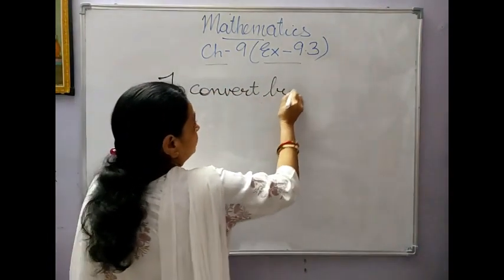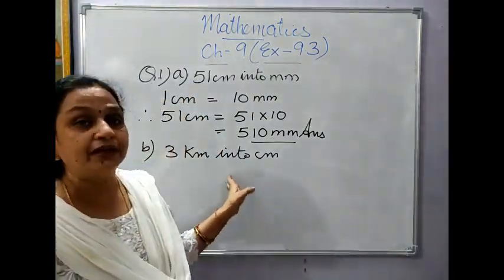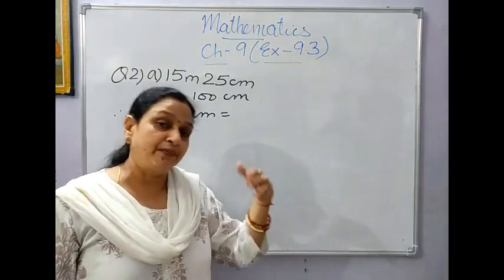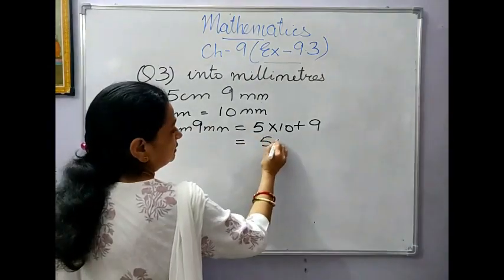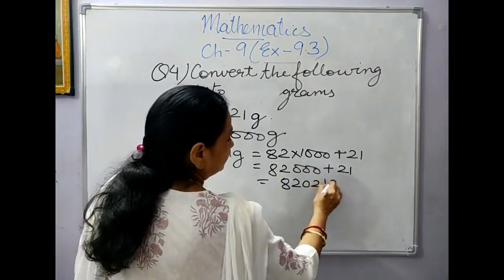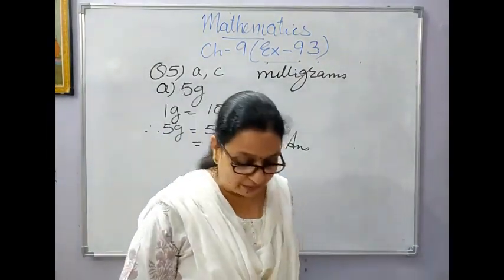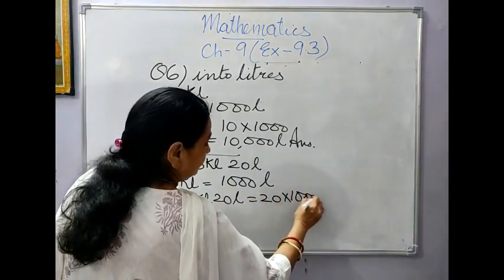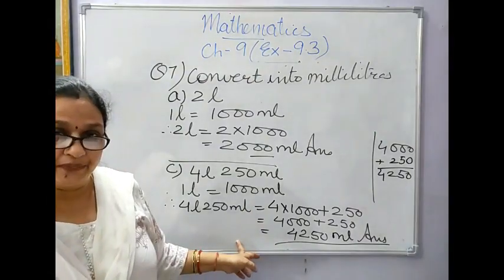Mathematics Class V, Chapter - 9 Ex. 9.3